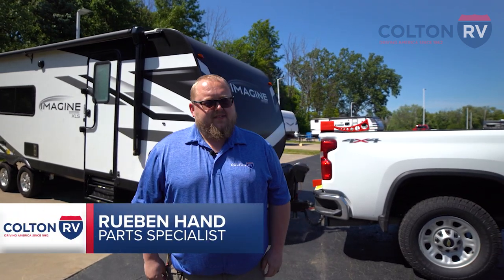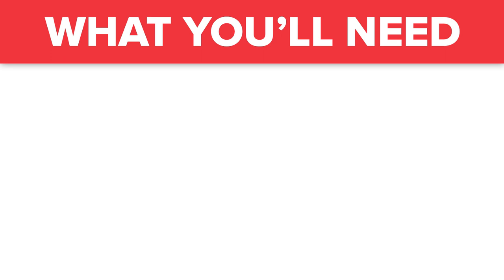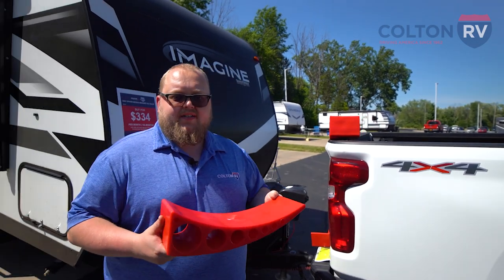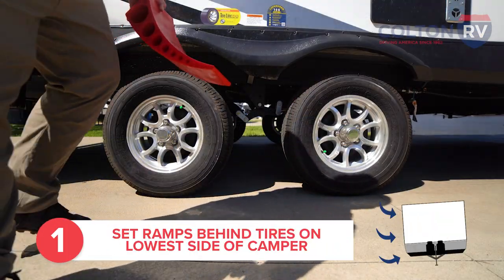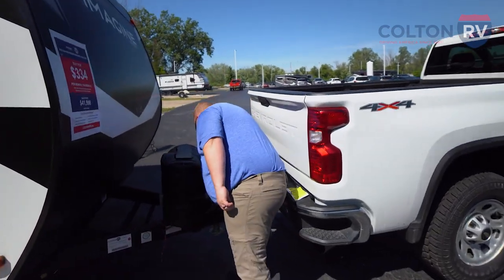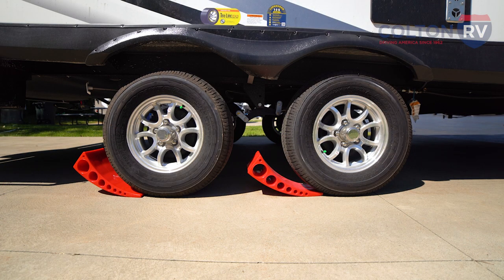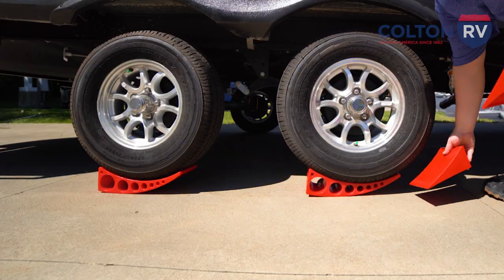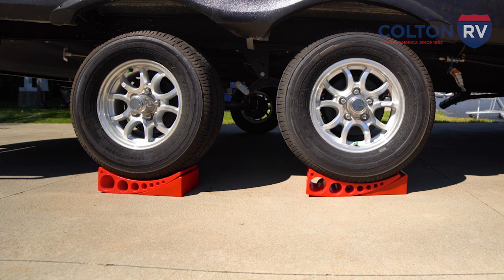How To Level your RV Trailer or Motorhome FAST AND EASY!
What you'll need to level your RV Trailer or Motorhome:
1 set of Andersen Camper Levelers
1 bubble level

Step 1: Identify which side of your camper is leaning the lowest to the ground, and set your Anderson Ramps behind the tires on that lowest side.

Step 2: Place your level on the tongue- you don't have to put it on the tongue but this is a common location. Another common spot (especially with motorhomes) is on the back bumper.

Step 3: Back your camper onto the Ramps. The easiest way to do this is to have one person drive/back up the camper, and a second person watching the level. The person watching the level can then tell the driver to stop once the bubble level indicates the camper is level. One tip is to use walkie talkies or your phone to communicate!

Step 4:  Wedge your Anderson Chocks in place firmly under the Ramps. You can use a mallet or small hammer to assure the Chocks are in place if you feel necessary.

Your RV is now level. Time to get camping!

489 Bushkill Plaza Ln
Wind Gap, PA 18091